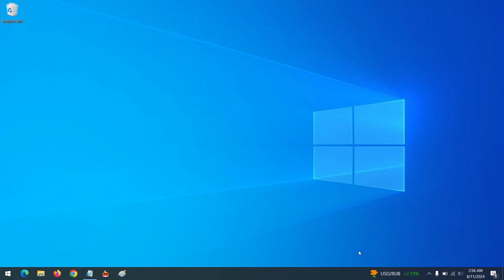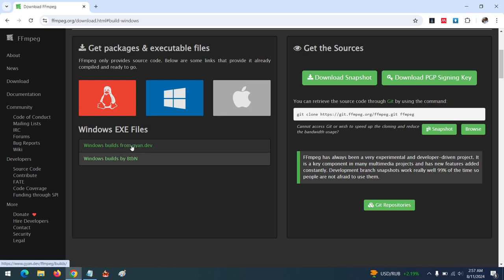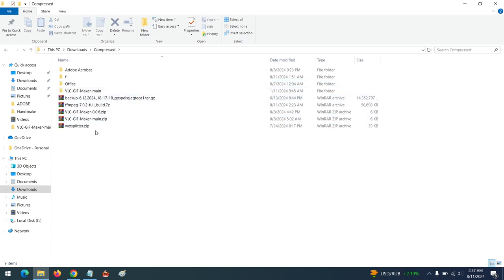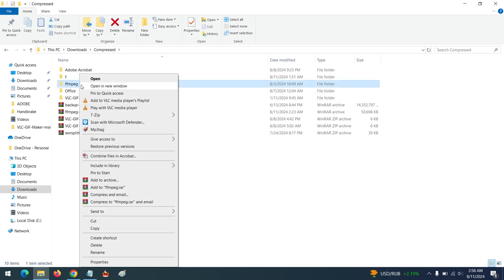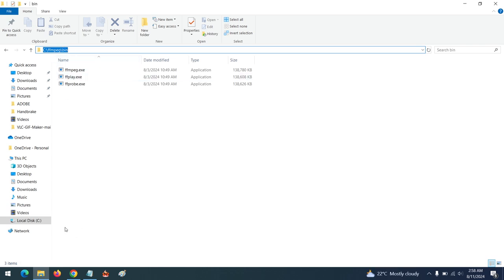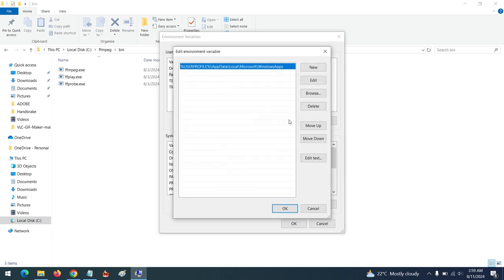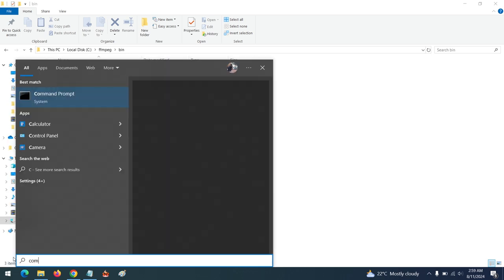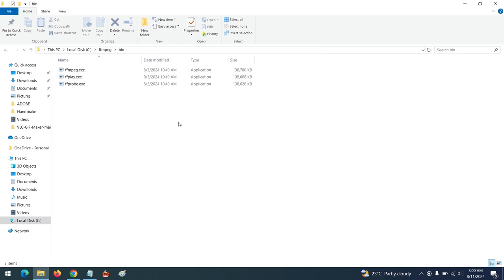How to Install FFmpeg and add to path or environment Variables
How to Install FFmpeg and add to path or environment Variables in Windows 10/ Windows 11

Adding ffmpeg to environment variables.

Install and start ffmpeg